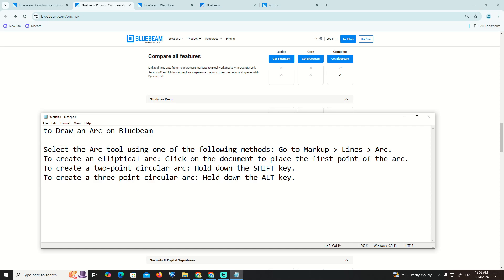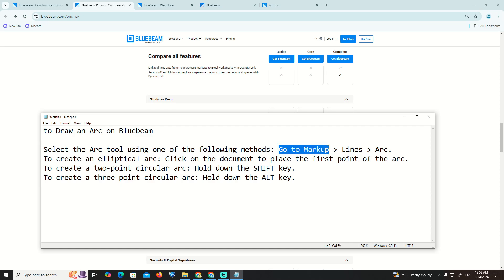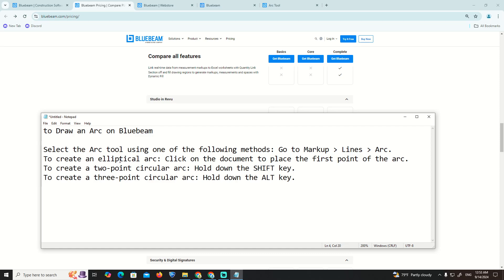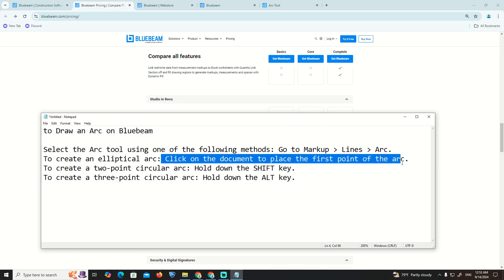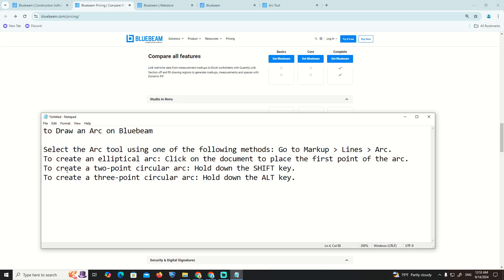How to Draw an Arc on Bluebeam